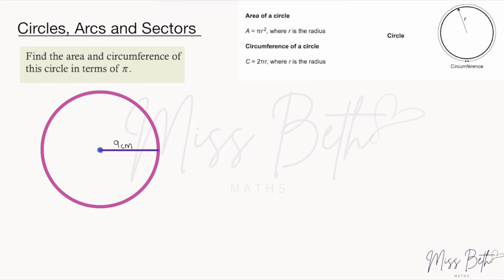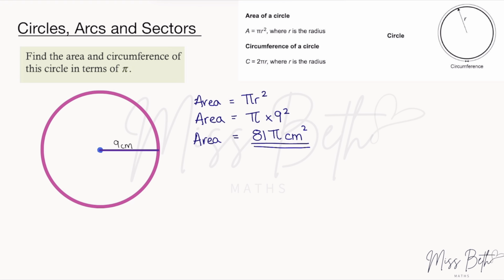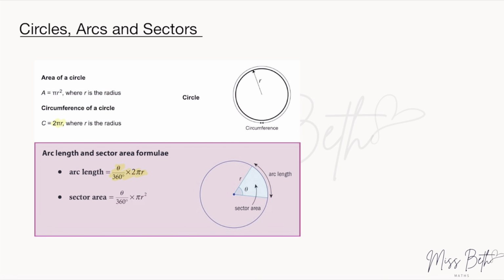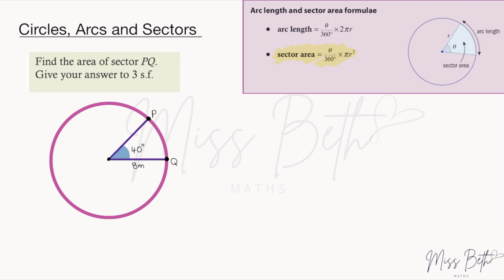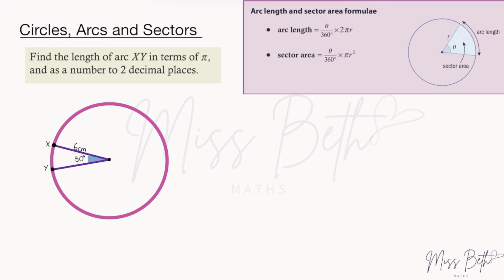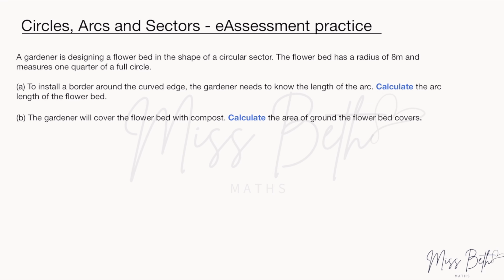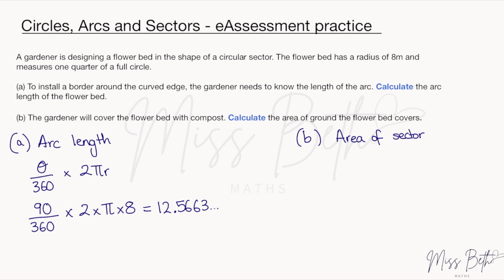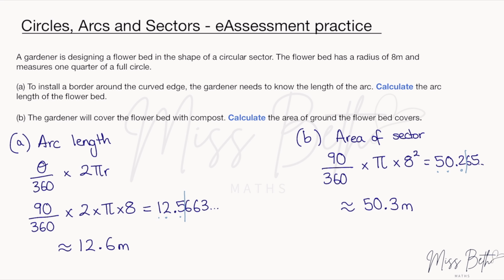IB MYP - Circles, Arcs and Sectors - including eAssessment practice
00:00 Circle formulas for Area and Circumference including leaving an answer in terms of pi.
02:27 Formulae for Area of a Sector and Arc Length
03:59 Finding the Area of a Sector
05:42 Finding the Length of an Arc
07:28 eAssessment Practice Question